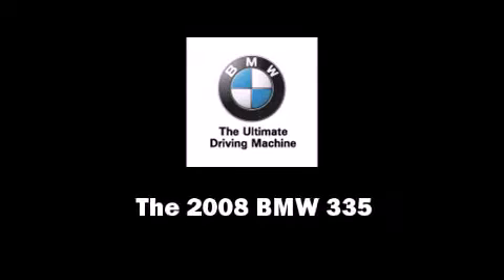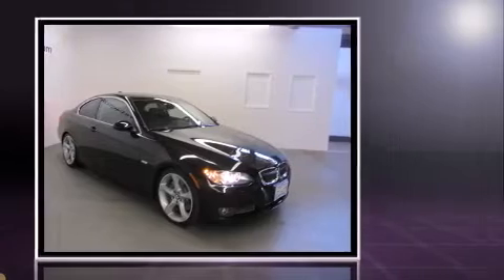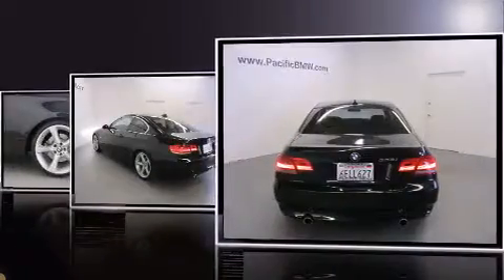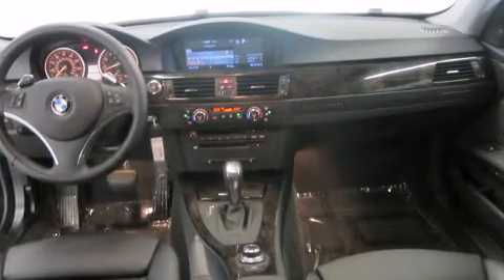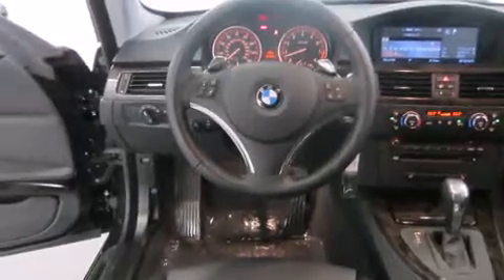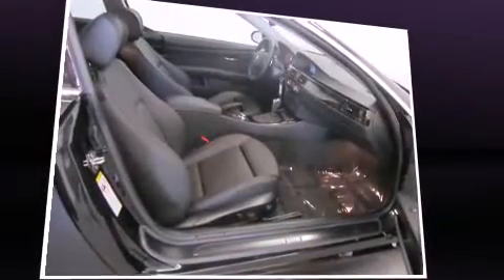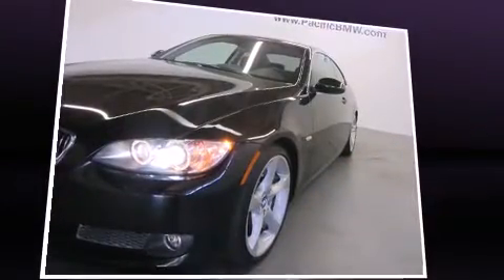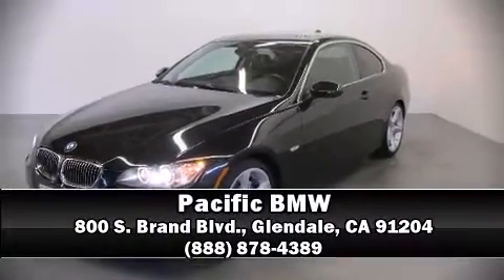2008 BMW 335I E92 in Glendale, CA 91204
Pacific BMW
800 S. Brand Blvd.

The 2008 BMW 335. With less than 30,000 miles on the odometer, this sporty car combines dashing good looks with great efficiency and utility! BMW made sure to keep road-handling and sportiness at the top of it's priority list. Under the hood you'll find a 6 cylinder engine with more than 300 horsepower, providing a smooth and predictable driving experience. BMW prioritized practicality, efficiency, and style by including: front and rear reading lights, front and rear cupholders, a tachometer, front bucket seats, front and rear air conditioning, cruise control, and power front seats. With high intensity discharge headlights illuminating your path, you'll always appreciate maximum visibility. For drivers who enjoy the natural environment, a power moon roof allows an infusion of fresh air. Audio features include a CD player with MP3 capability, steering wheel mounted audio controls, and 13 speakers, providing excellent sound throughout the cabin. BMW ensures the safety and security of its passengers with equipment such as: dual front impact airbags with occupant sensing airbag, head curtain airbags, traction control, brake assist, ignition disabling, and 4 wheel disc brakes with ABS. You'll never lose visibility with rain sensing wipers, which activate automatically when the drops start to fall. We pride ourselves in the quality that we offer on all of our vehicles. Please don't hesitate to give us a call.